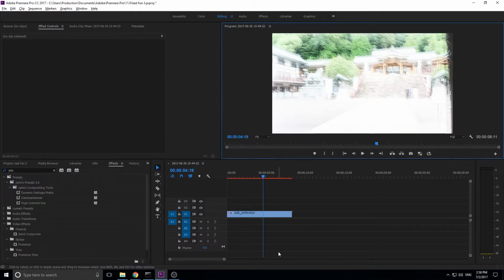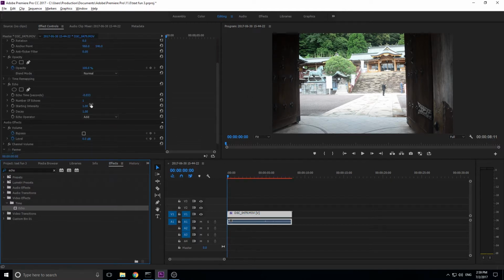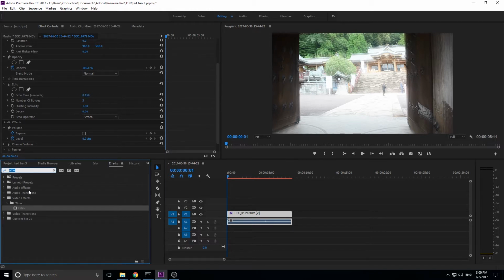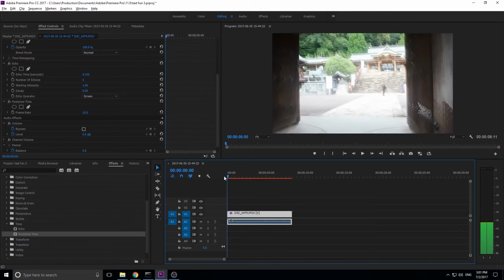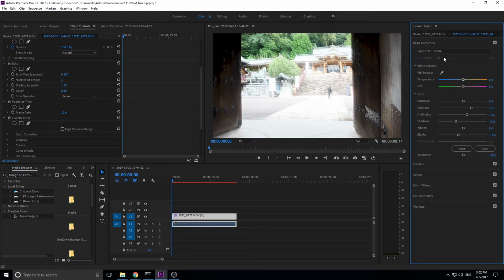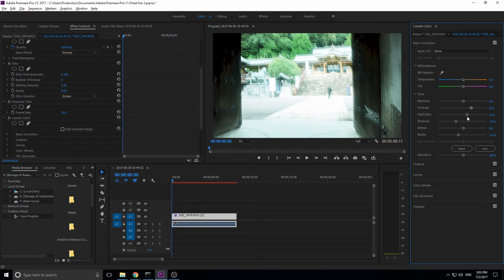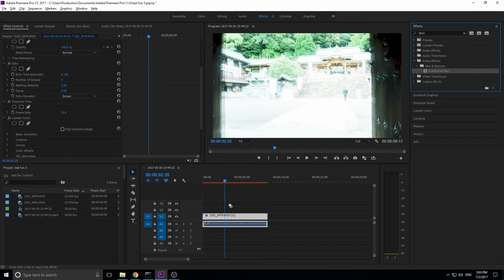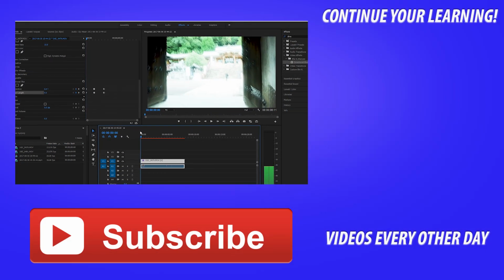How to Create the Dazed Effect in Adobe Premiere Pro CC (2017)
I combine a couple of different effects withing Adobe Premiere to create the daze effect.